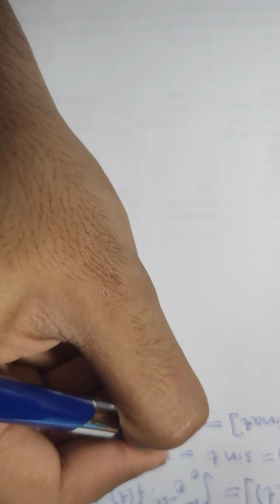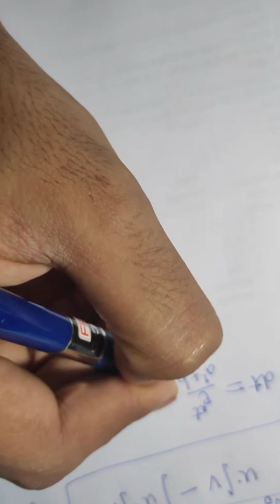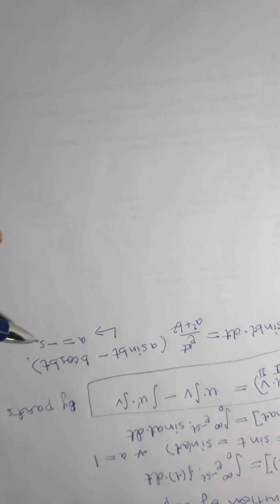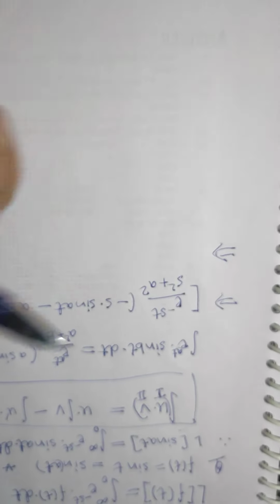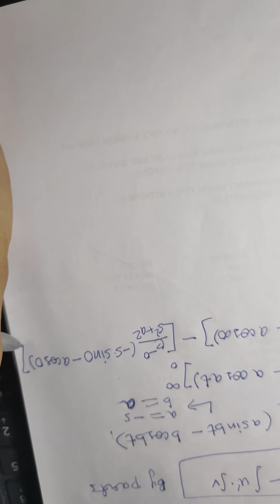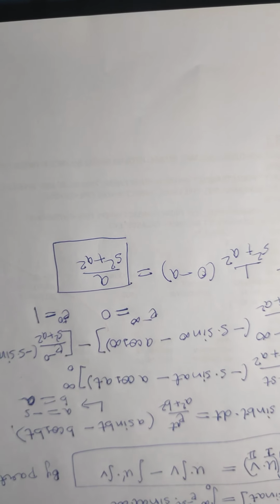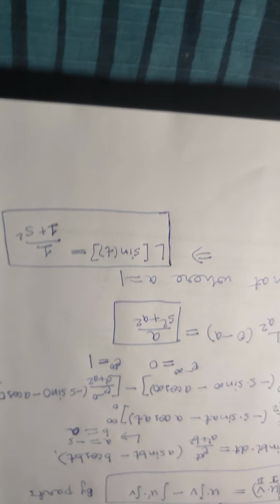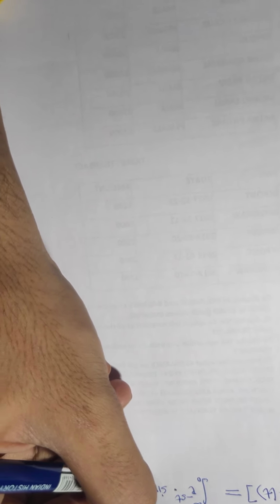Laplace Transform of sin(t): Ramakrishna Batabyal, MAT104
Using the various intricate pathways of calculus to get to the answer of the Laplace Transform of the real function of time, Sin(t). A trial video for the End Semester evaluation of the course MAT104, at the Shiv Nadar University.